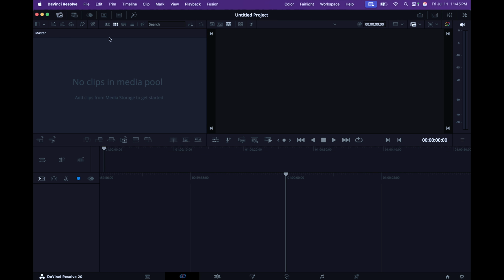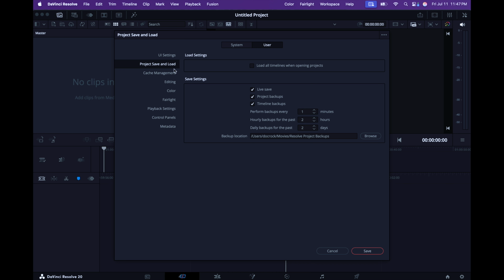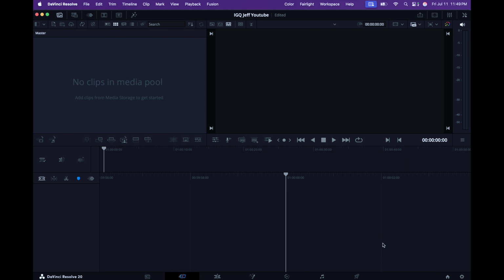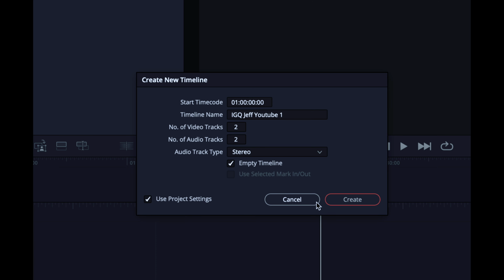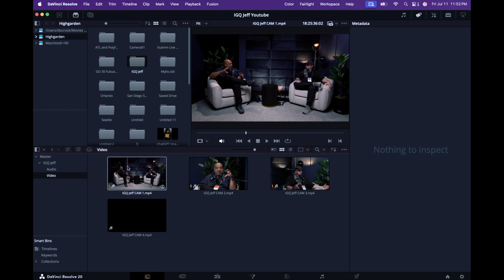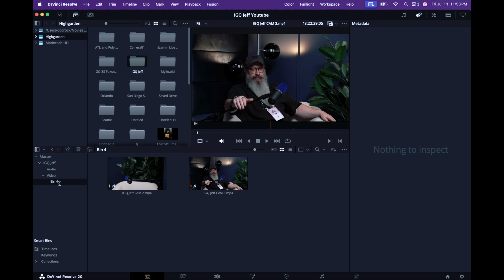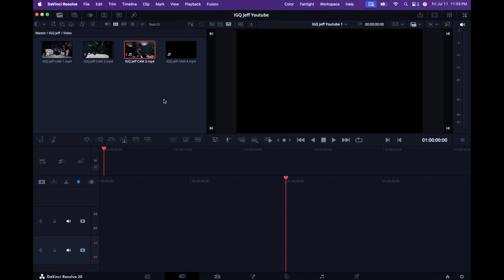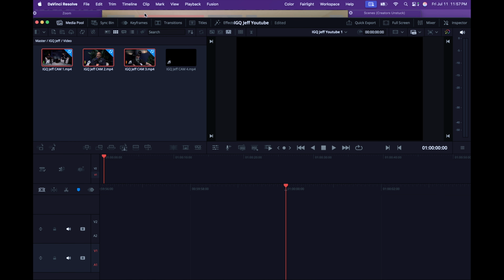Setup Davinci Projects and Timeline for Success | Davinci 20 in 30 day 11